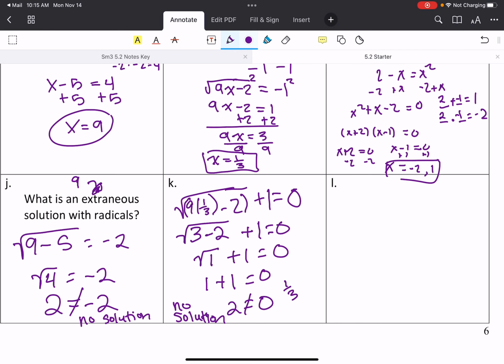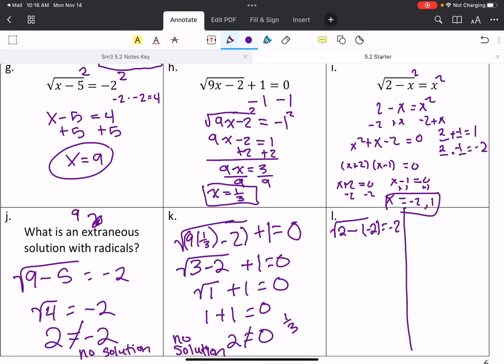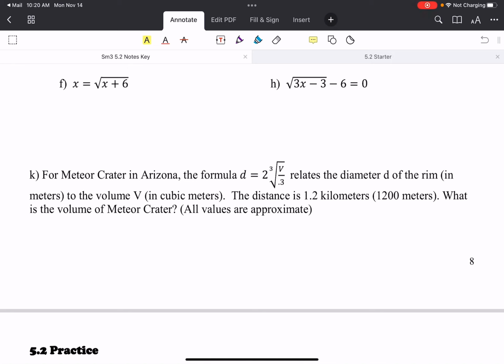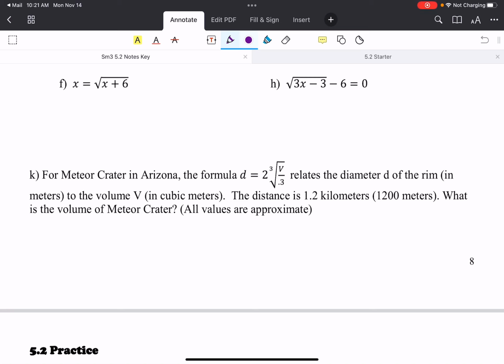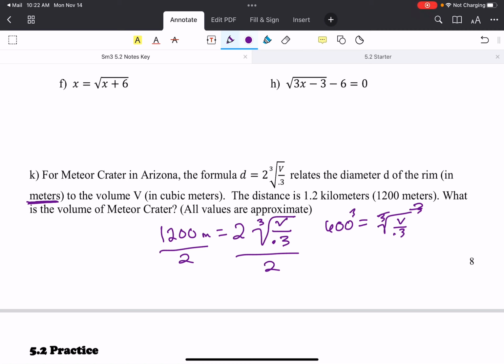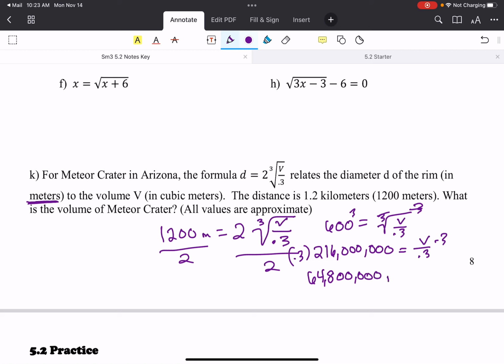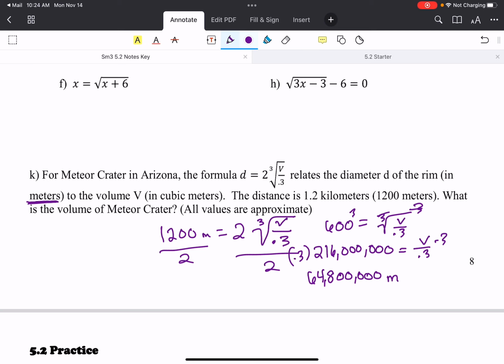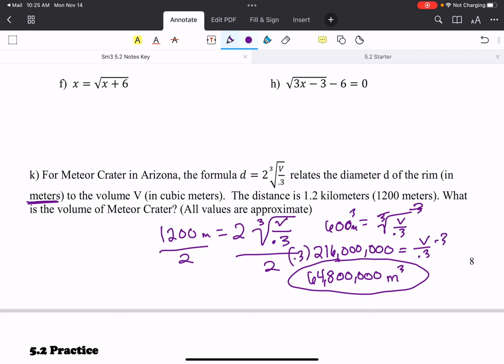Sm3 5.2 lesson part2